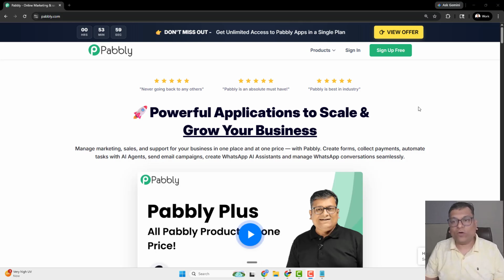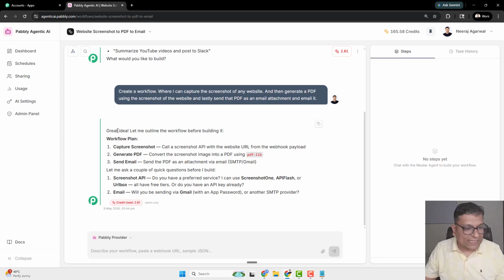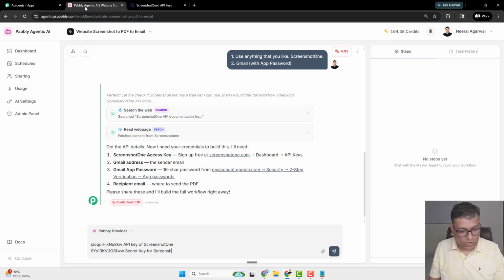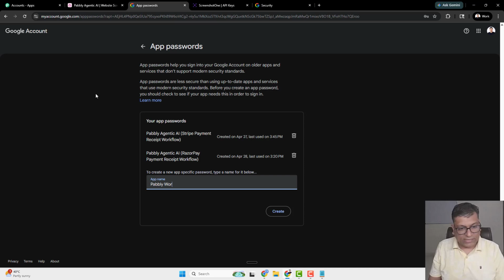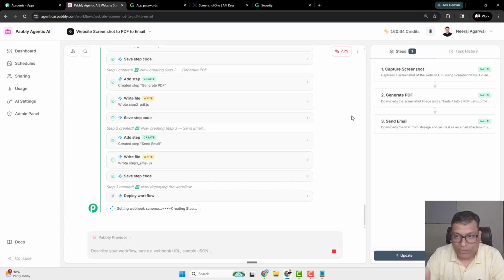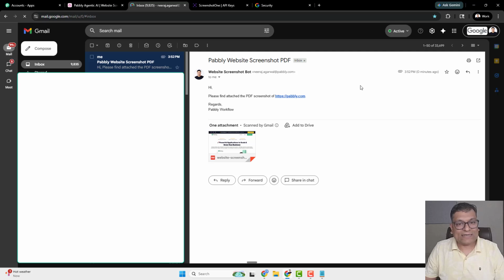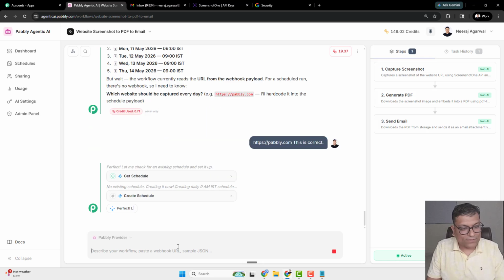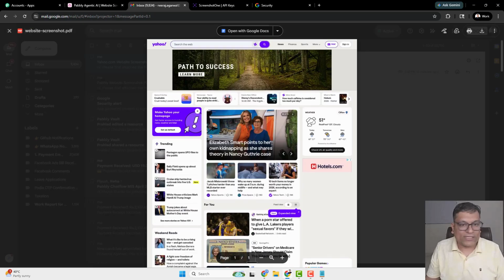Automatically Generate PDFs & Email Them Using Pabbly AgenticAI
A lot of businesses need to automatically generate PDFs and send them by email for invoices, reports, website snapshot audit proofs, client summaries, and many other use cases.

In this video, I’ll show you how to use Pabbly AgenticAI to create an automation that captures a website screenshot, inserts that screenshot into a PDF, and automatically sends that PDF as an email attachment.

This type of workflow can be useful when you want to create automated PDF reports, website audit snapshots, client proof documents, or internal business summaries without doing the same manual steps again and again.

In this tutorial, you’ll learn how to:

✅ Capture a screenshot of a website
✅ Generate a PDF using the captured screenshot
✅ Attach the PDF to an email
✅ Send the email automatically
✅ Build this complete workflow using Pabbly AgenticAI

This automation is especially useful for businesses, agencies, freelancers, support teams, audit teams, reporting teams, and anyone who wants to automatically create and send PDF documents.

With Pabbly AgenticAI, you can build practical AI-powered automations that handle multi-step workflows like PDF generation, website screenshot capture, email sending, report creation, and much more.

Try Pabbly AgenticAI and start building your own automation workflows.